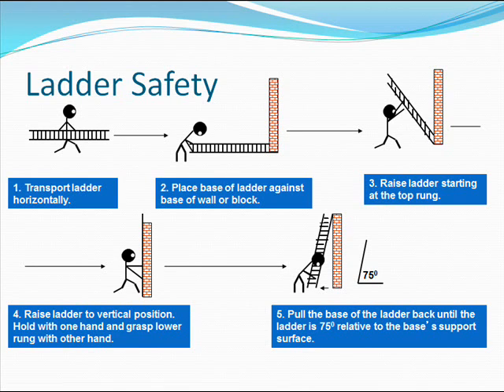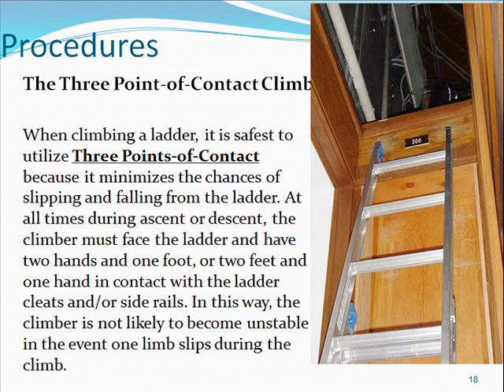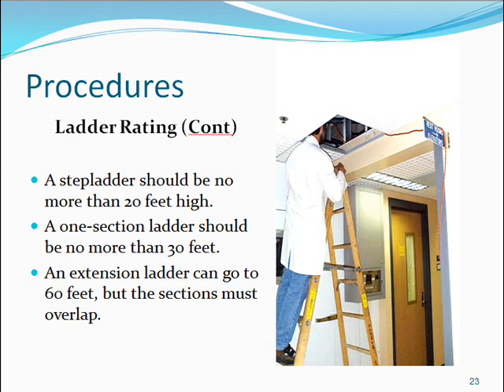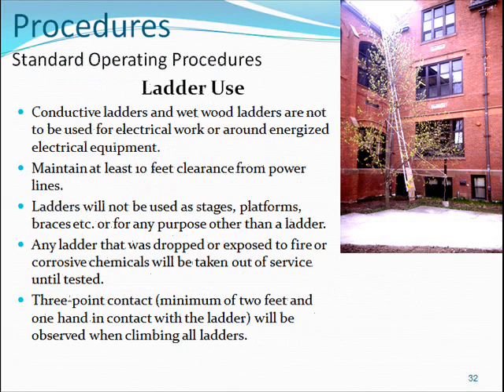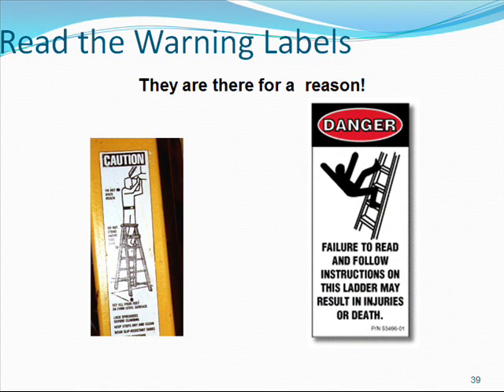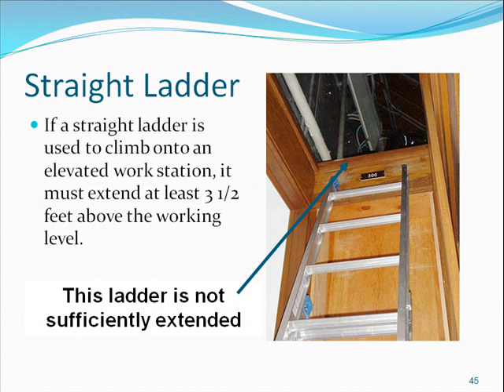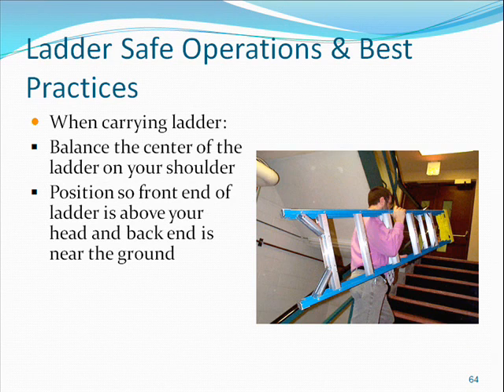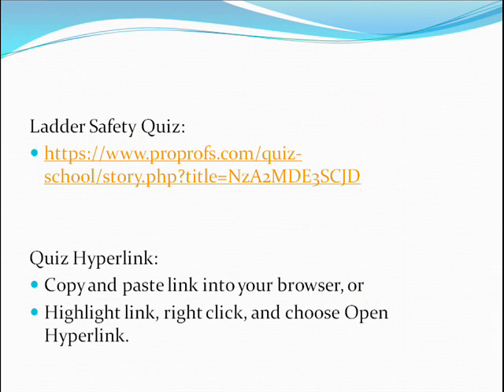OSBT SP-019 Ladder Safety